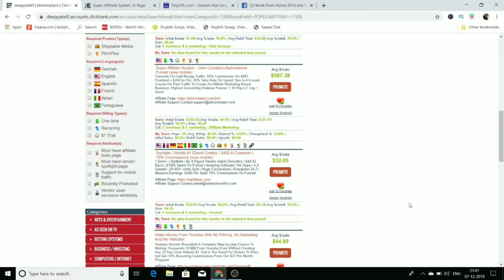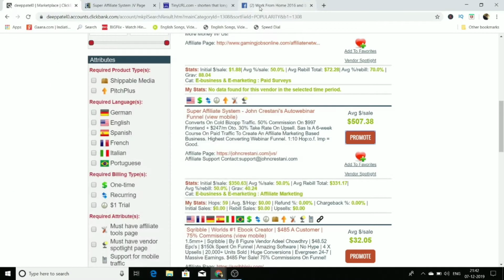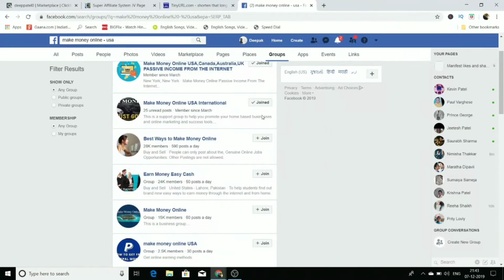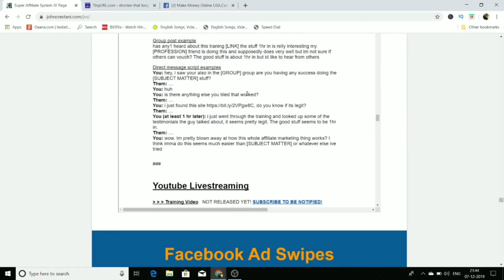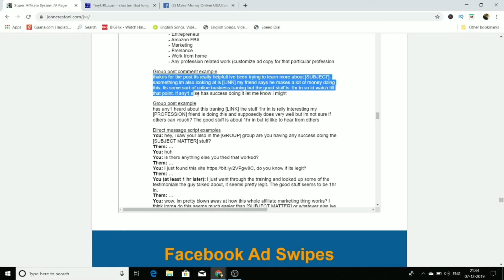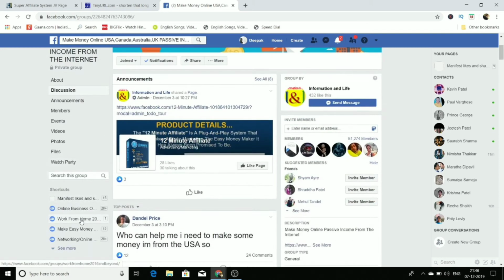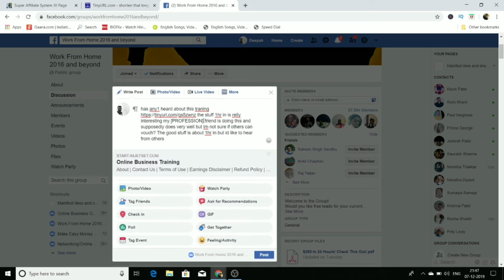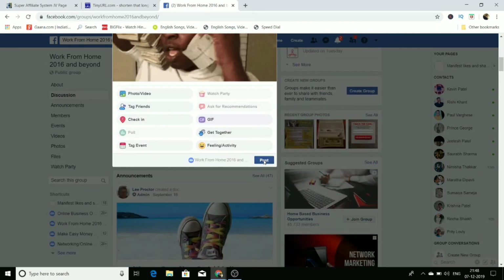How to Make Money With Facebook in 2020 Easily